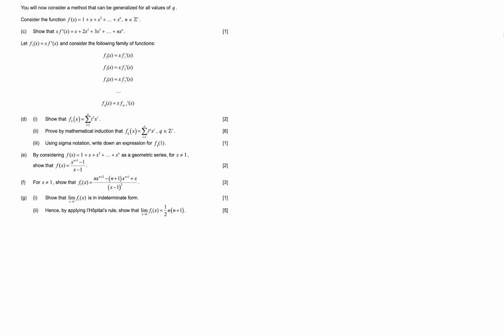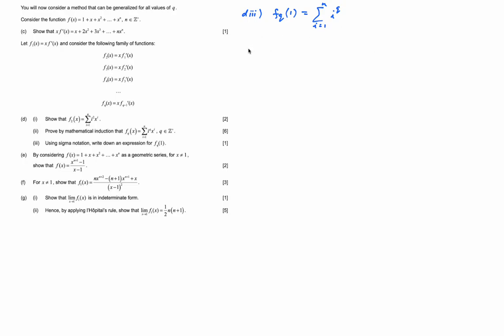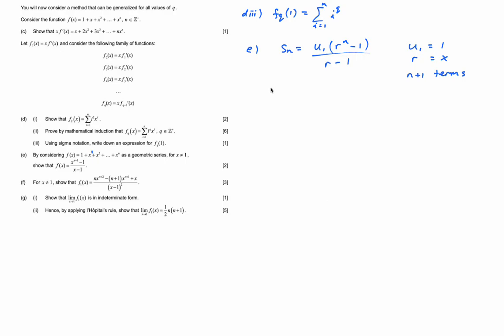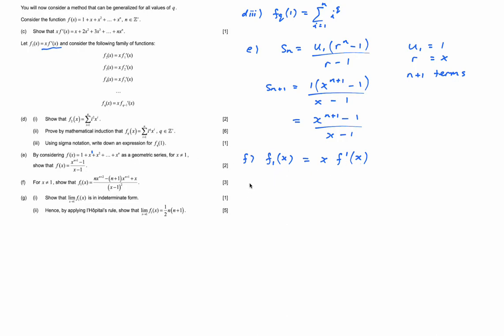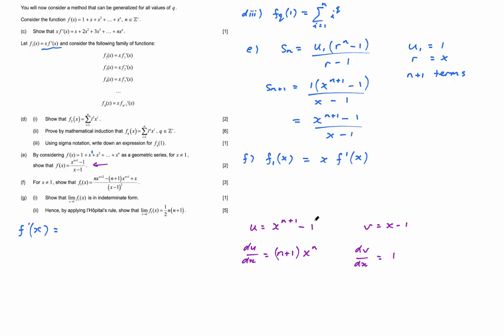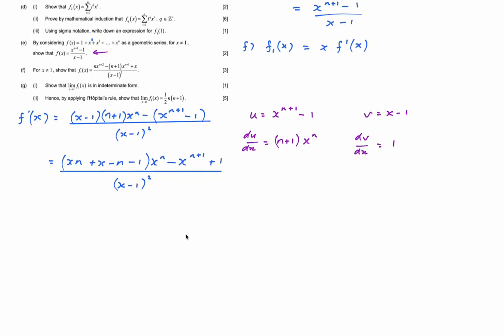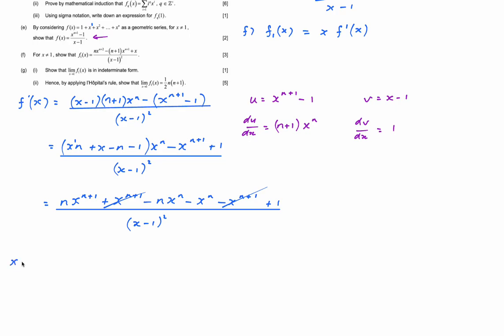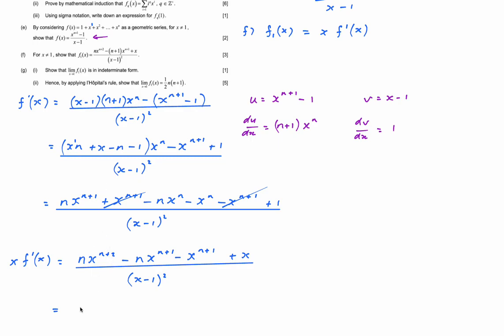AAHL 2022 Nov P3 Question 1diii e f